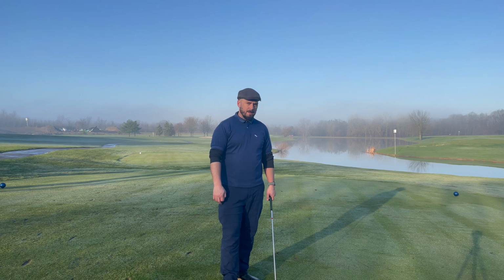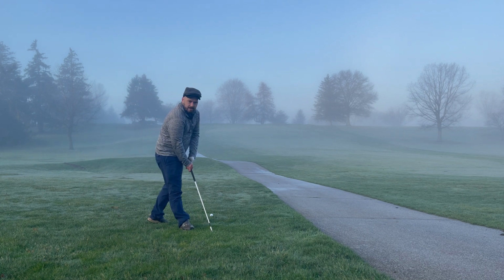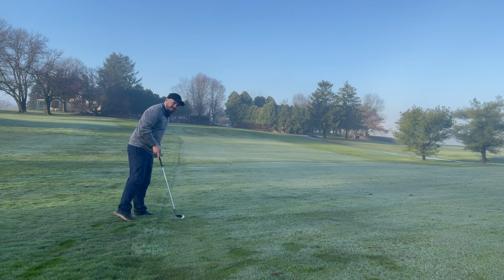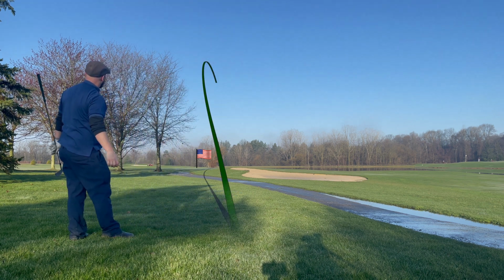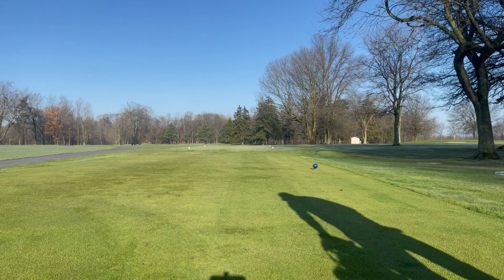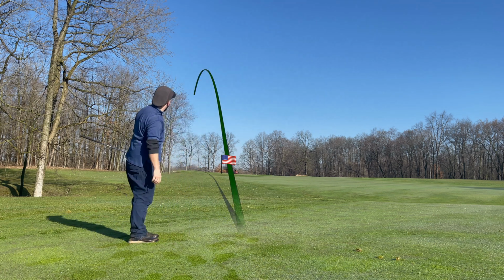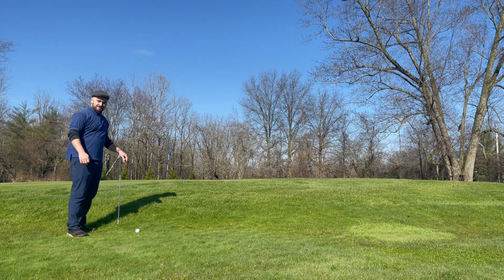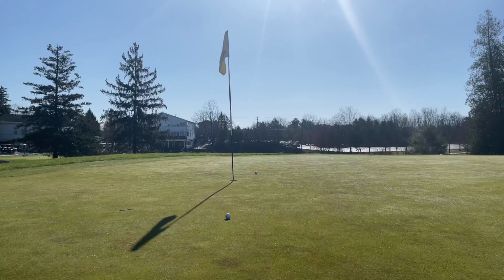Can 60 year old clubs compete with modern clubs?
I bought thrift store clubs from the 60s and compare them to my modern clubs.

Every shot golf course Vlog. Shot by shot.

Welcome to Itching to Scratch Golf! Watch as I work to drop from a 7 .5 handicap to scratch. Learn from my trials and tribulations, or comment on what I should be working on.